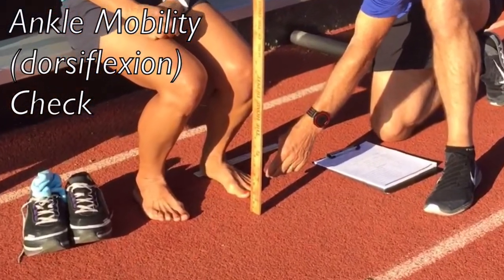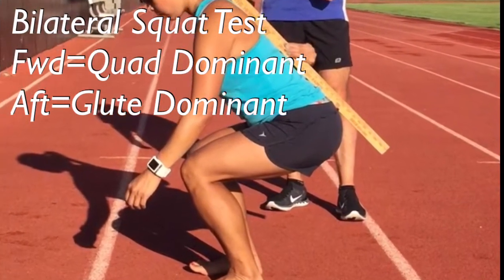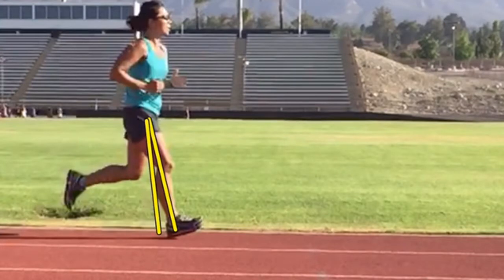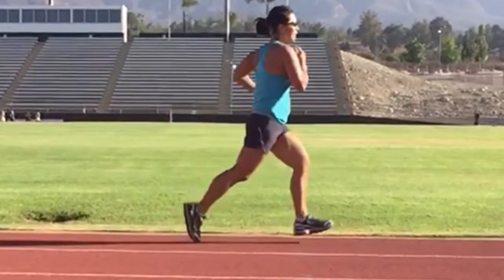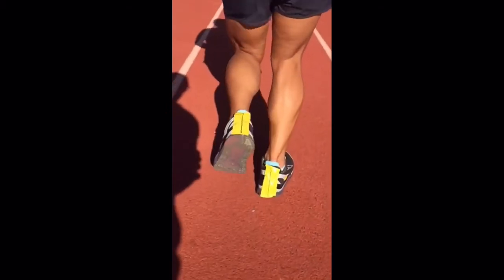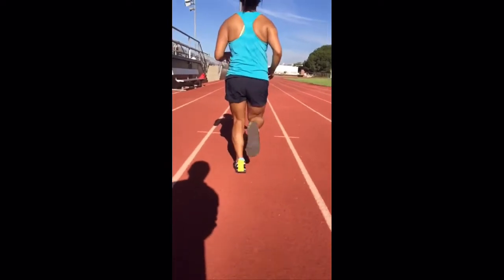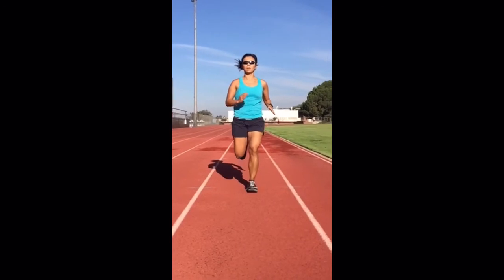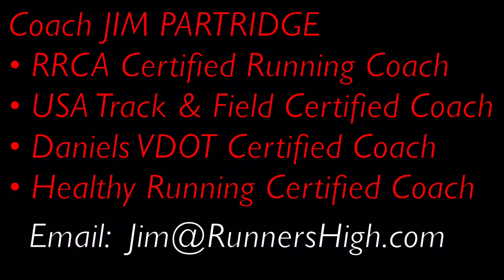Runner Stride Analysis with Mobility & Strength Assessment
Coach Jim Partridge shows how he does his runner Mobility & Strength Assessment and Stride Analysis. He breaks down each component in short and easy to understand terms.

Be sure to like the video and save it to your favorites. Better yet, COPY/PASTE the link above to your Twitter or Facebook page.

RunnersHigh.com